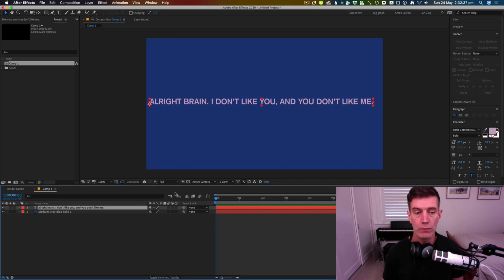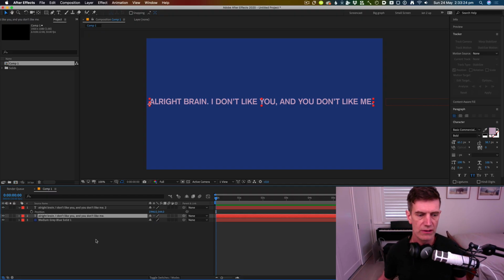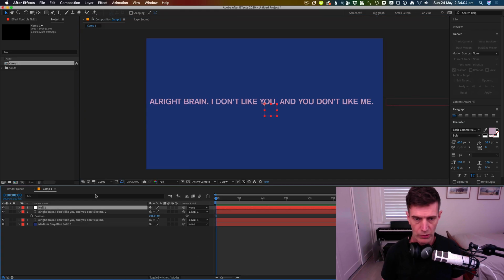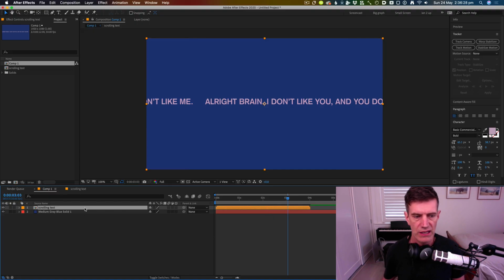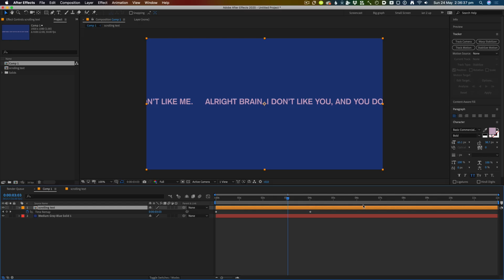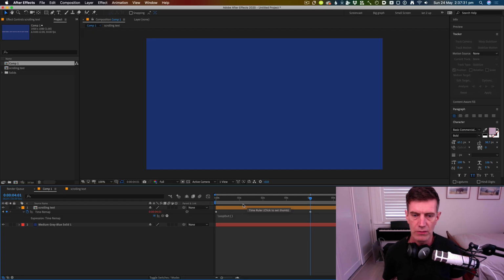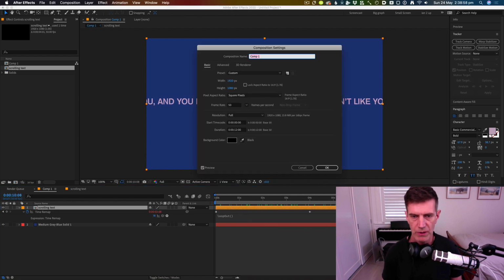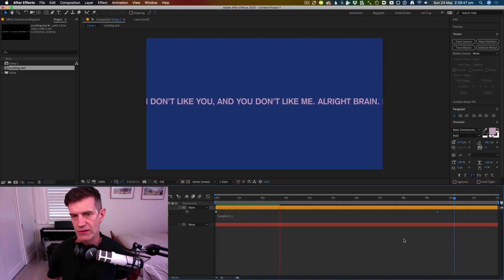Seamless, infinitely scrolling text in After Effects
Join me, and experience the joy of seamlessly scrolling text of any duration by using a nested composition and the simple loopOut() expression.